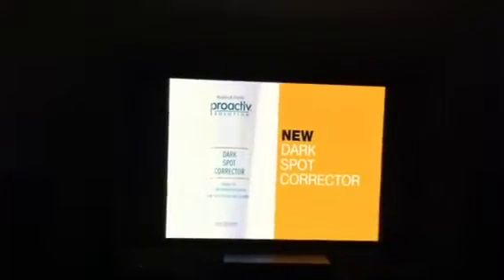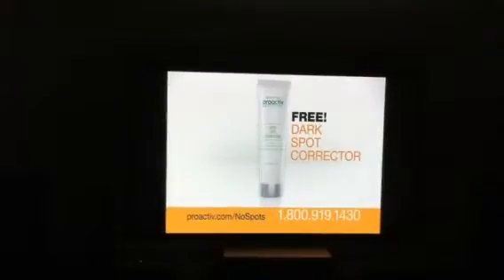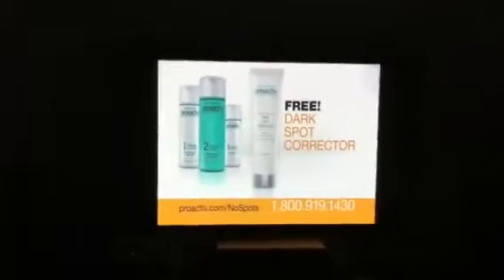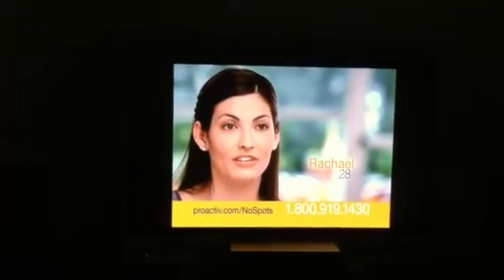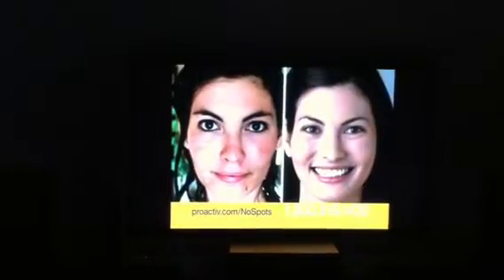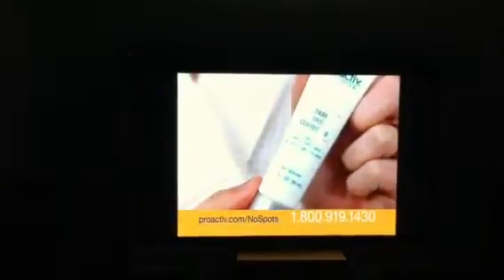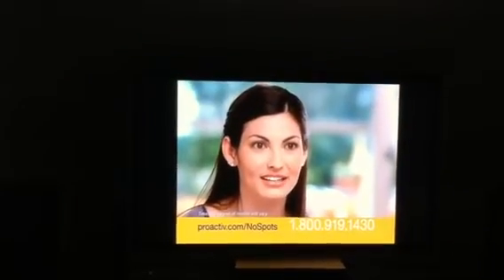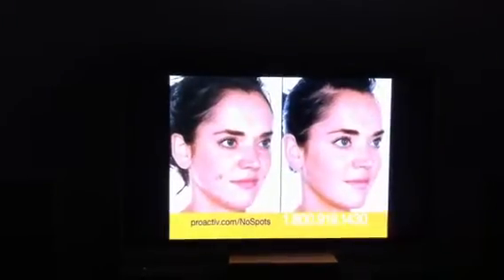Blowing bubbles with clear skin!